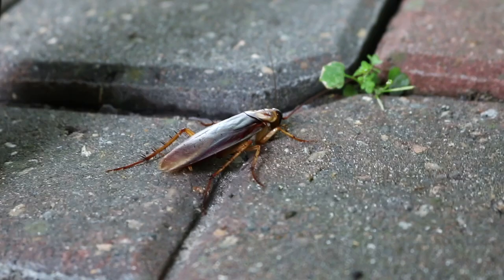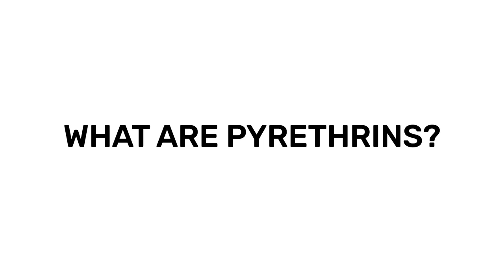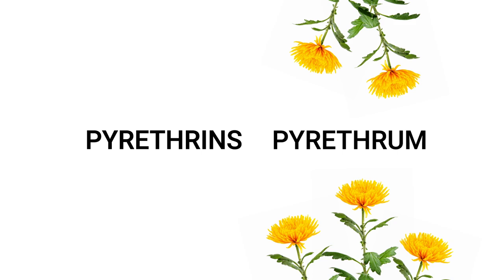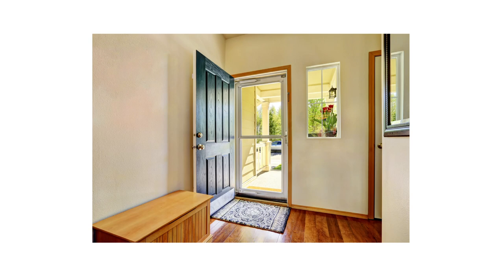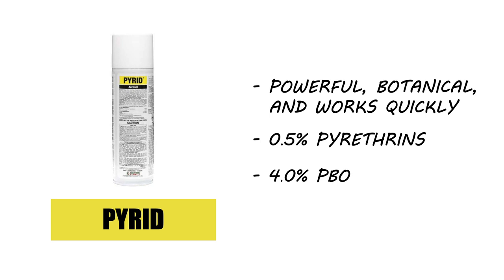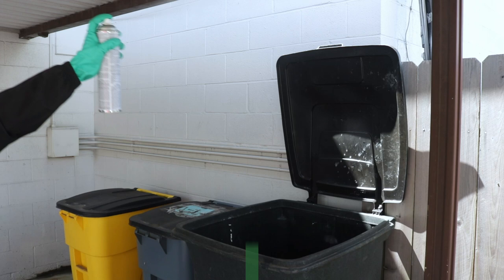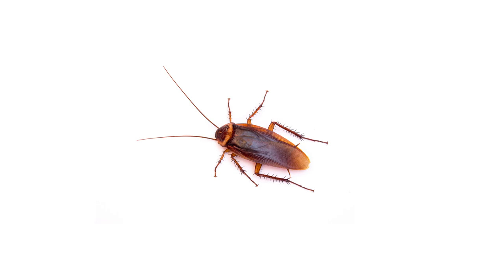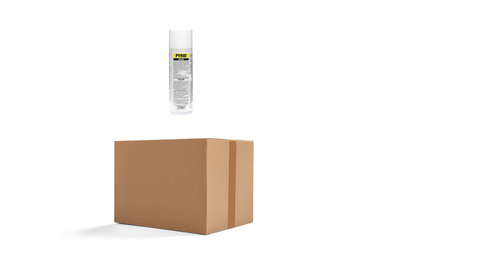What are Pyrethrins and Pyrethrum? [Organic & Fast-acting Insecticides]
Introduction: 0:00
What Are Pyrethrins?: 0:30
How Do Pyrethrins Work?: 1:10
Are Pyrethrins Safe?: 1:26
How to Use Pyrid: 1:53

If you’re looking for natural pesticides that will knock down many bothersome pests like cockroaches, flies, and wasps, then look for products made with pyrethrins or pyrethrum. Pyrethrins are natural, organic compounds used as fast-acting and effective insecticides.

Pyrethrins, registered for use as insecticides since the 1950’s, are natural compounds that have been processed to use as insecticides. They come specifically from chrysanthemums, and they consist of six different chemicals: pyrethrin I, pyrethrin II, cinerin I, cinerin II, jasmolin I, and jasmolin II. If you clicked this video looking for ‘pyrethrum’, don’t worry. The terms ‘pyrethrum’ and ‘pyrethrins’ are often interchangeable and refer to the same thing. Some establishments however refer to the physical crushed flowers as ‘pyrethrum’ and the actual chemical components as the ‘pyrethrins.’

Pyrethrins are some of the safest pesticide chemicals available to consumers. When applied according to label directions, pyrethrins are safe to use in and around the home. Pyrethrin compounds break down quickly in the environment, so pets and children are safe after the applied product dries.